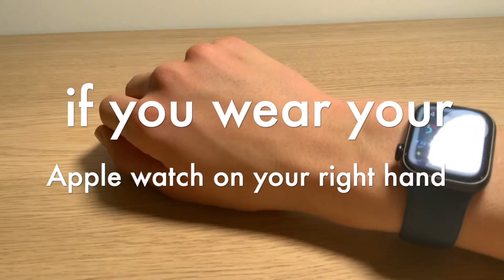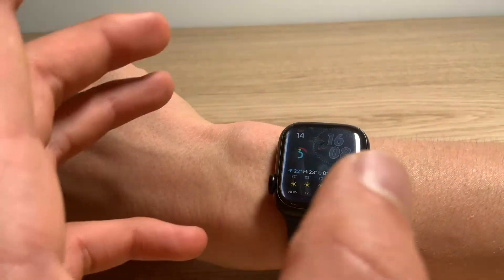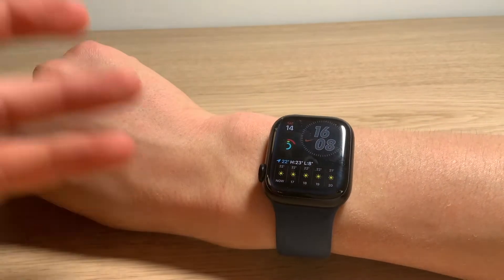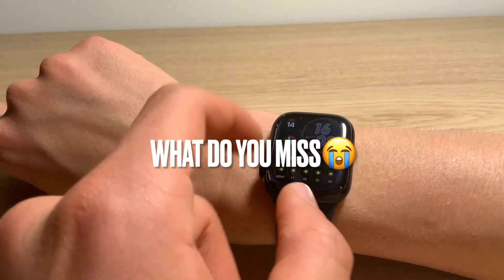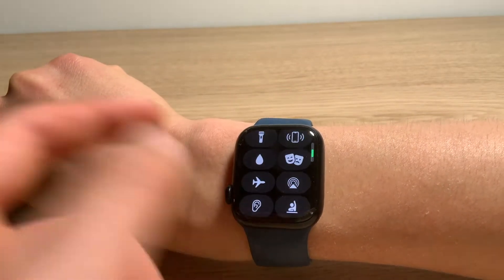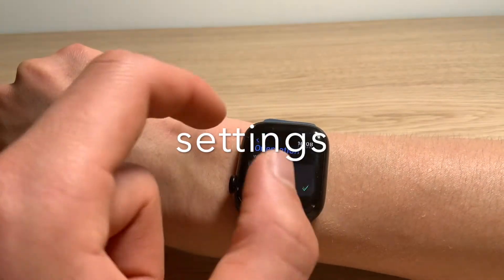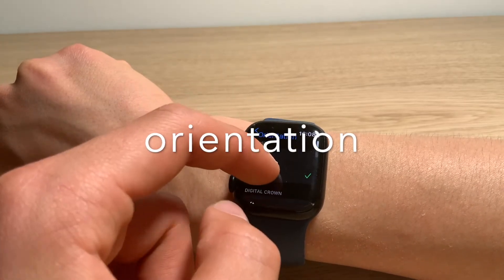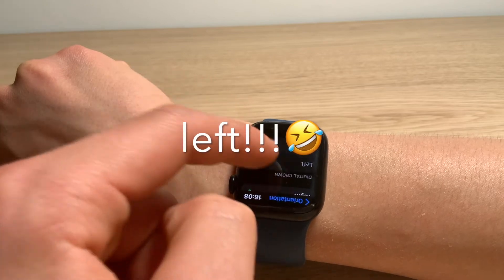MUST DO THIS🤩if you wear your⌚️on your right arm! in 50s